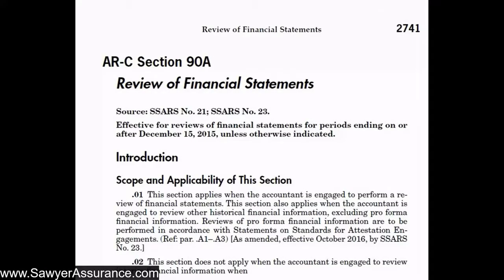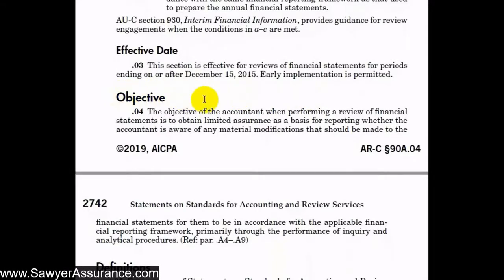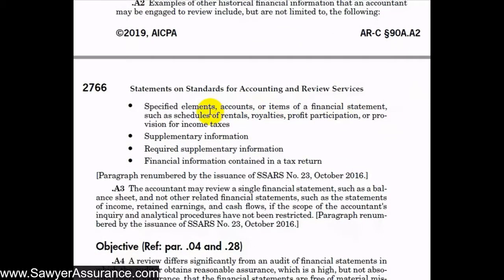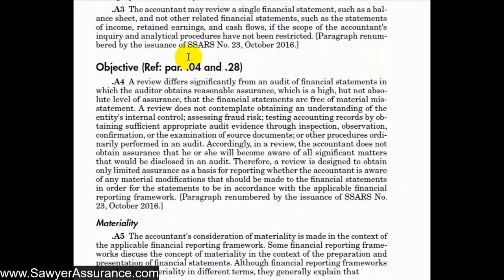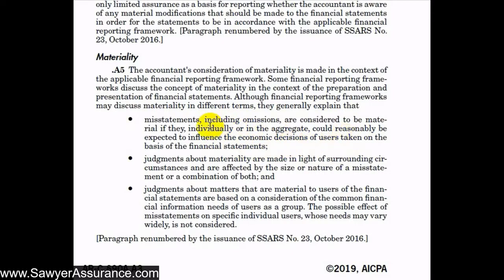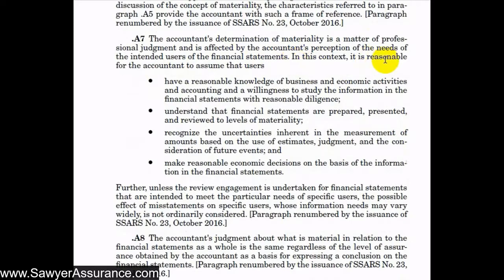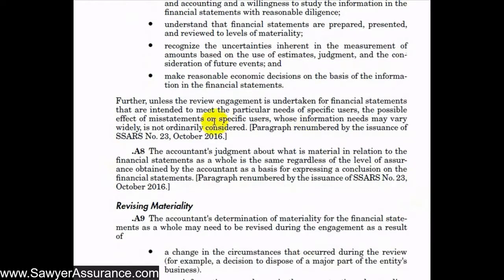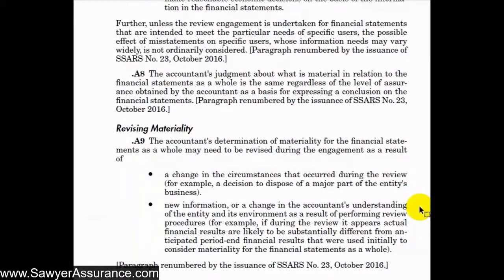AR-C Section 90A.01-04: Review of Financial Statements - Introduction and Objectives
AR-C Section 90A.01-04 says:

"Introduction

Scope and Applicability of This Section

.01 This section applies when the accountant is engaged to perform a review of financial statements. This section also applies when the accountant is engaged to review other historical financial information, excluding pro forma financial information. Reviews of pro forma financial information are to be performed in accordance with Statements on Standards for Attestation Engagements. (Ref: par. .A1–.A3) [As amended, effective October 2016, by SSARS No. 23.]

.02 This section does not apply when the accountant is engaged to review interim financial information when

a. the entity's latest annual financial statements have been audited by the accountant or a predecessor;
b. the accountant either

i. has been engaged to audit the entity's current year financial statements or
ii. audited the entity's latest annual financial statements and, in situations in which it is expected that the current year financial statements will be audited, the engagement of another accountant to audit the current year financial statements is not effective prior to the beginning of the period covered by the review; and

c. the entity prepares its interim financial information in accordance with the same financial reporting framework as that used to prepare the annual financial statements.

AU-C section 930, Interim Financial Information, provides guidance for review engagements when the conditions in a–c are met.

Effective Date

.03 This section is effective for reviews of financial statements for periods ending on or after December 15, 2015. Early implementation is permitted.

Objective

.04 The objective of the accountant when performing a review of financial statements is to obtain limited assurance as a basis for reporting whether the accountant is aware of any material modifications that should be made to the  financial statements for them to be in accordance with the applicable financial reporting framework, primarily through the performance of inquiry and analytical procedures. (Ref: par. .A4–.A9)"